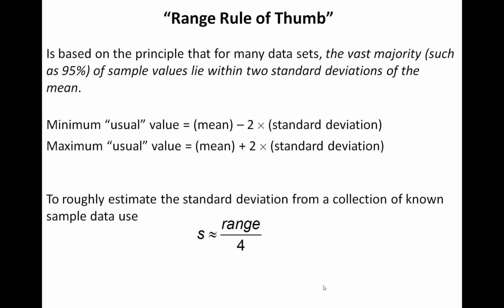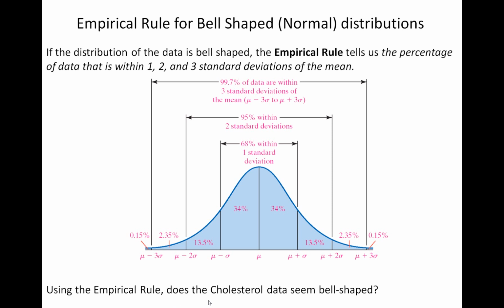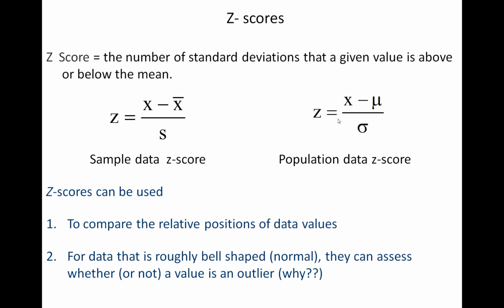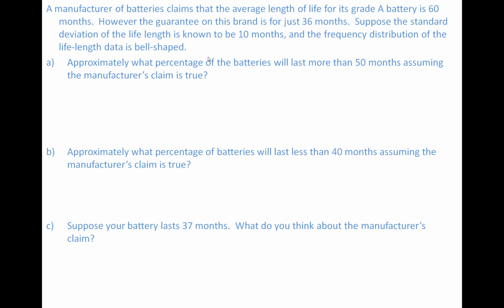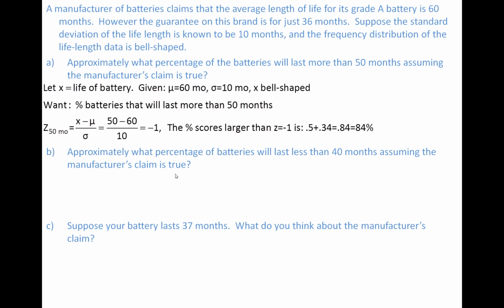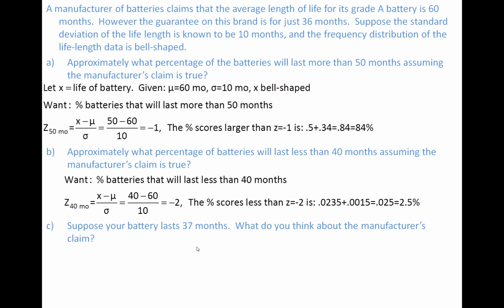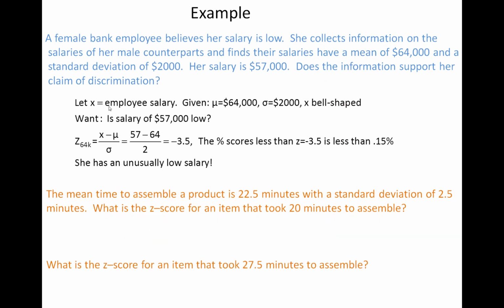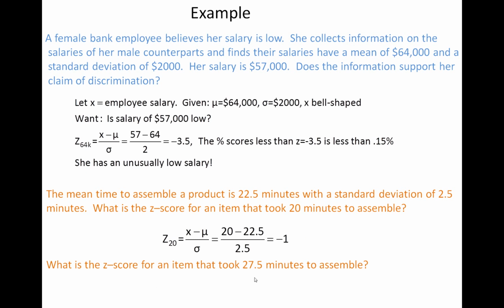Empirical Rule examples